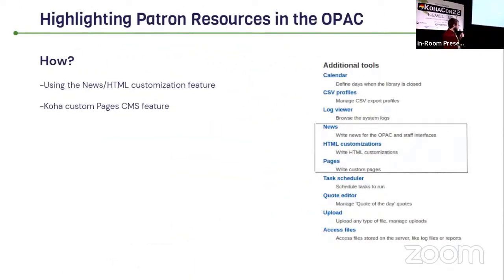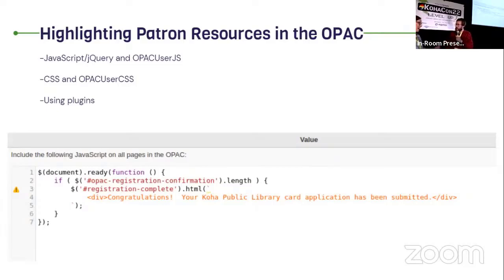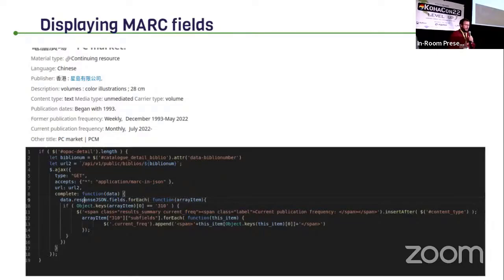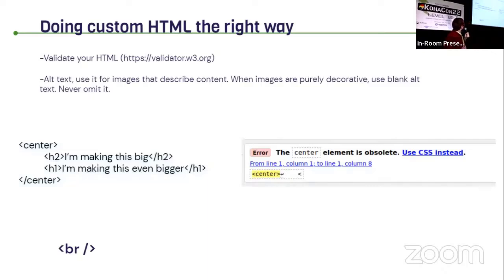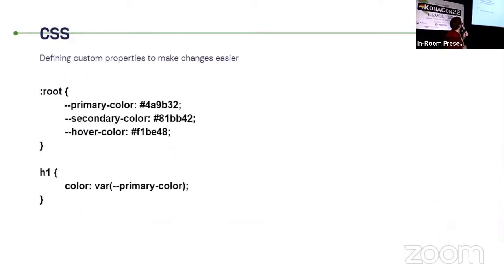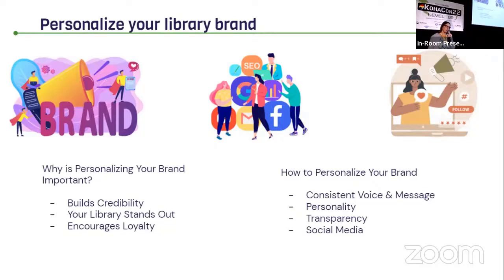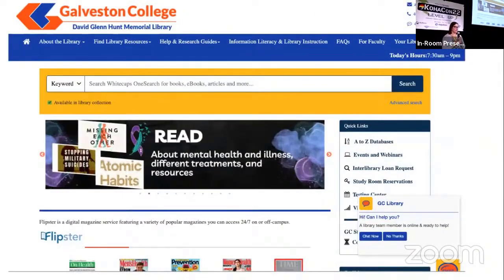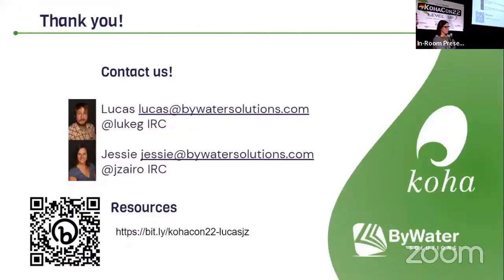Designing a Patron Empowering OPAC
Presenters:
- Jessie Zairo (ByWater Solutions)
- Lucas Gass (ByWater Solutions)